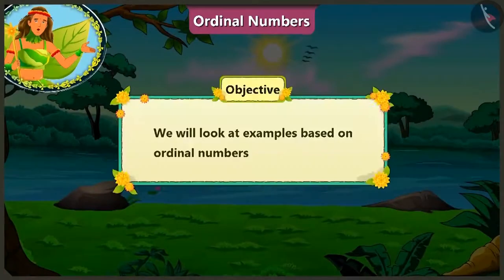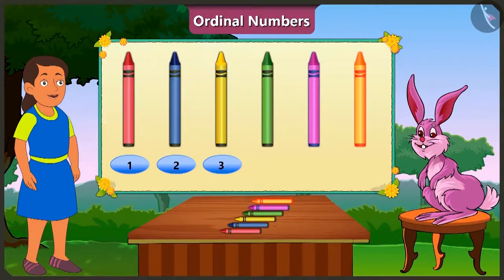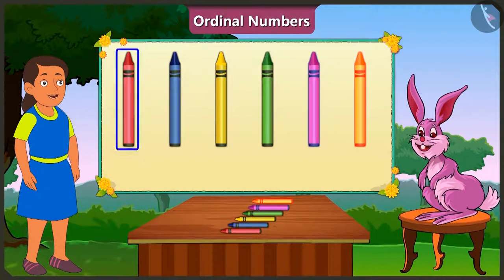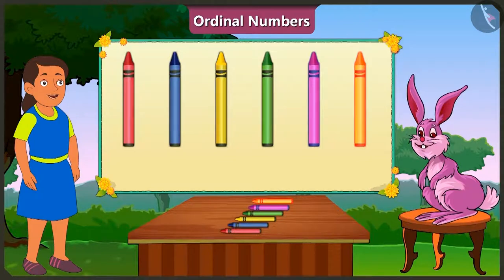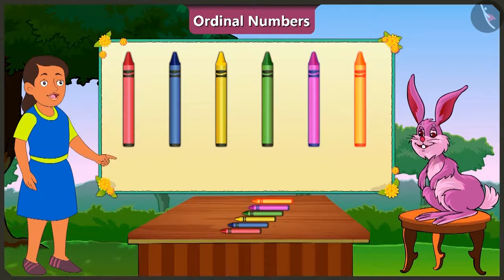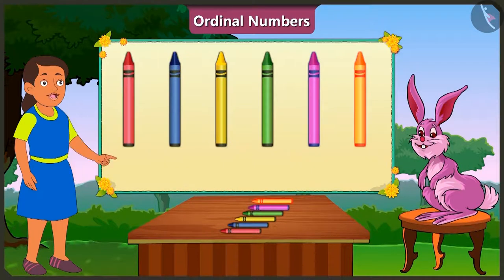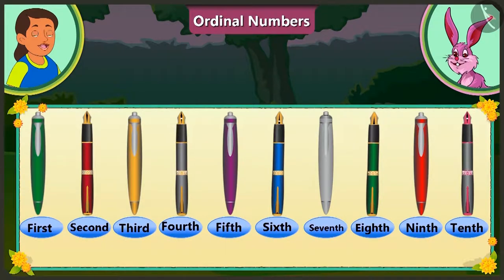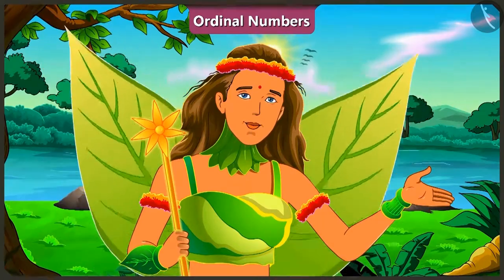Ordinal numbers | Part 3/3 | English | Class 2